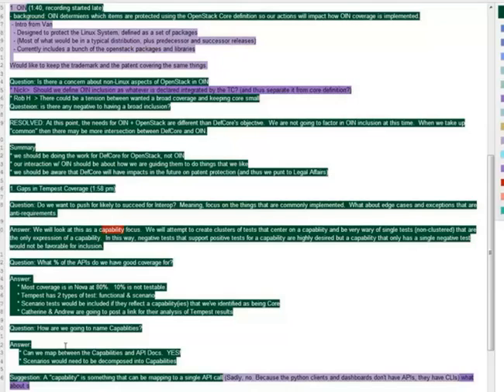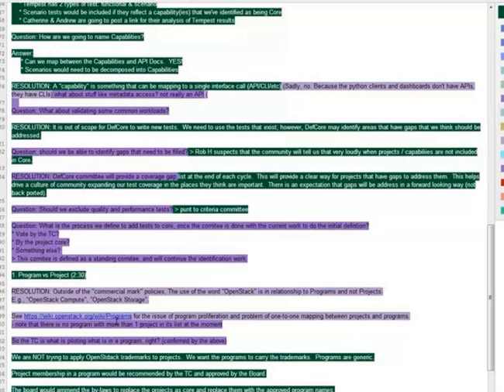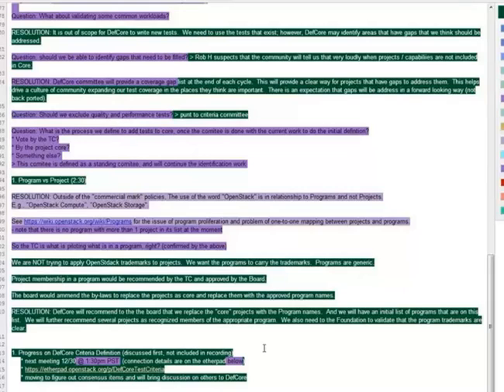OpenStack DefCore Meeting Elephant.2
OpenStack Core Definition Committee Meeting